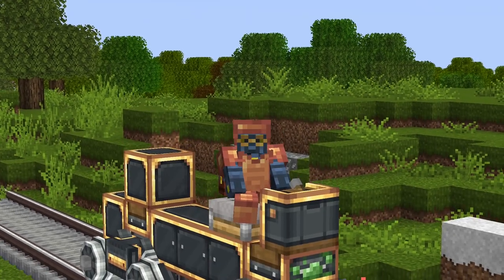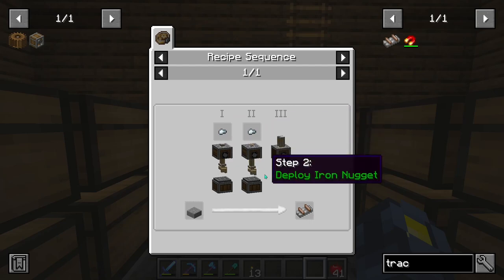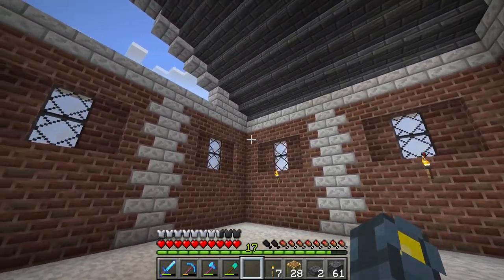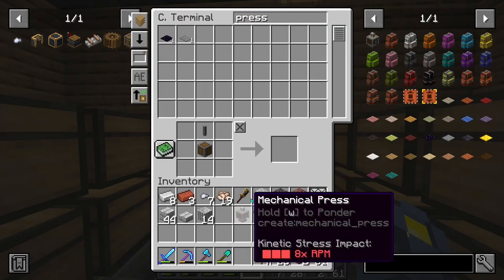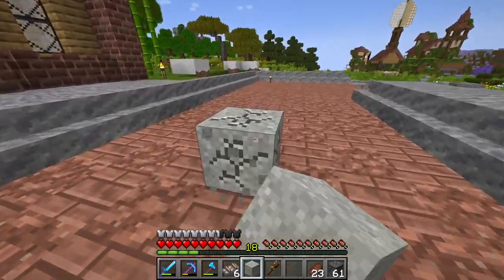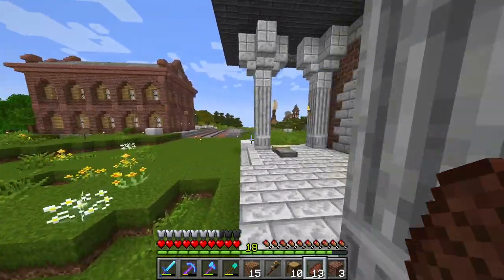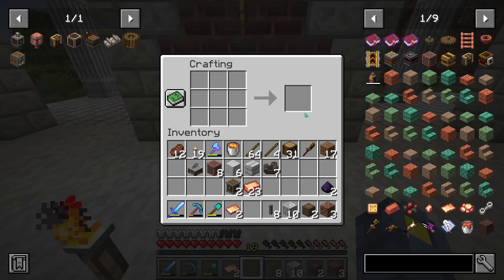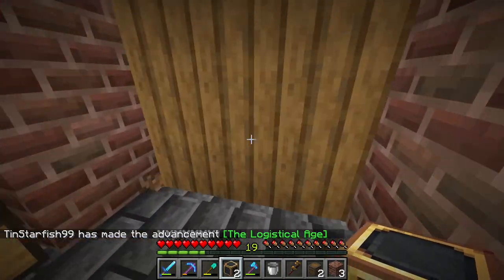How to Make a Train【Minecraft】Create Modpack (Ep. 6)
In this episode, we finally start working on trains!
The next episode of a new series on the channel! Create Flavored is a Create mod-focused modpack with a few additions. I've been wanting to get deeper into the create mod, so I figured the best way to do it would be to start a new series.